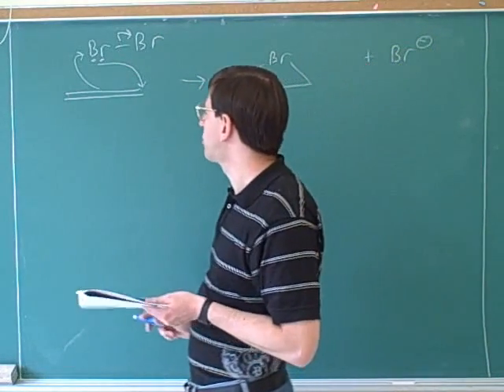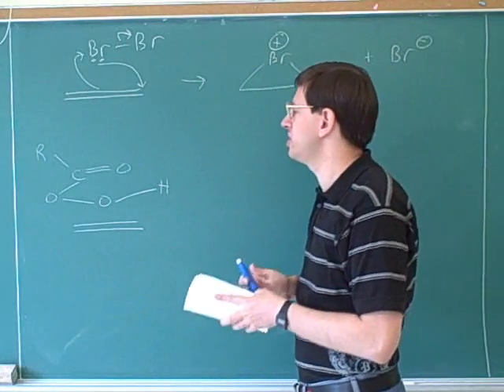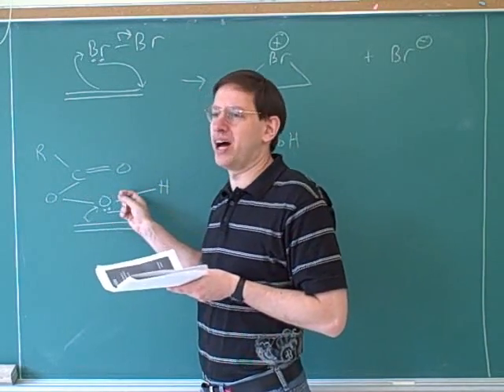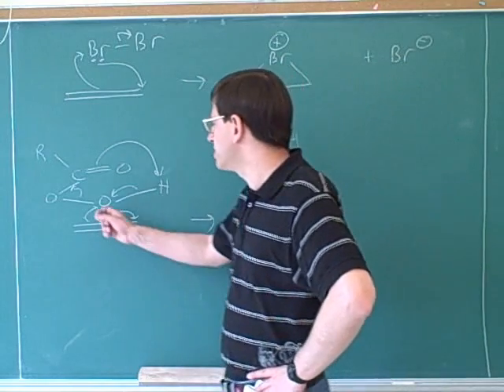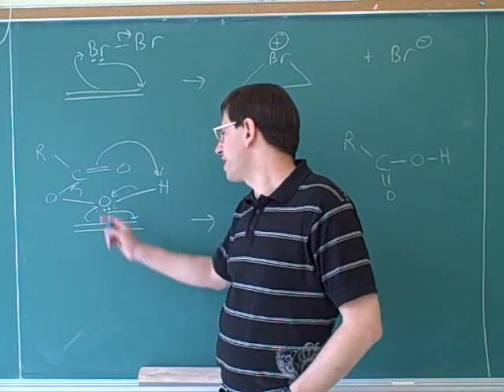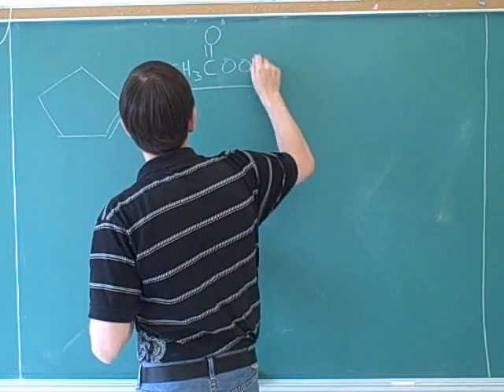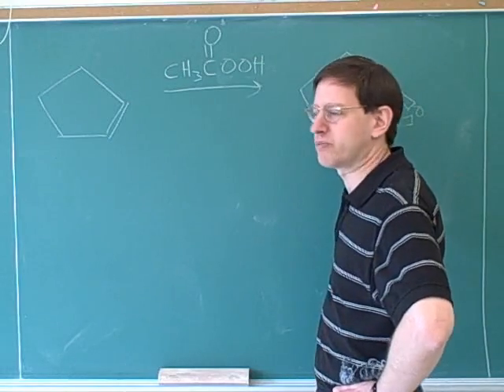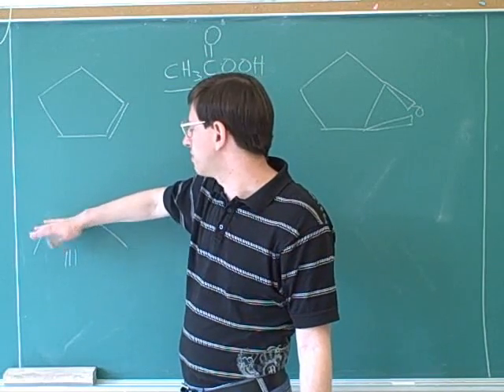Oxacyclopropanes, also known as epoxides (3)